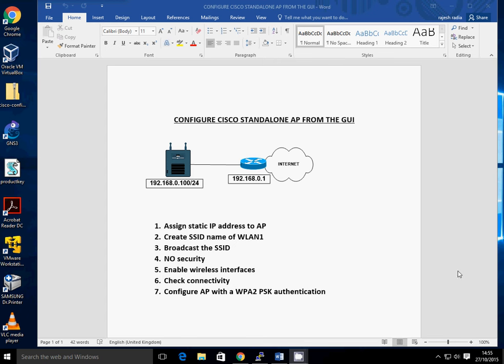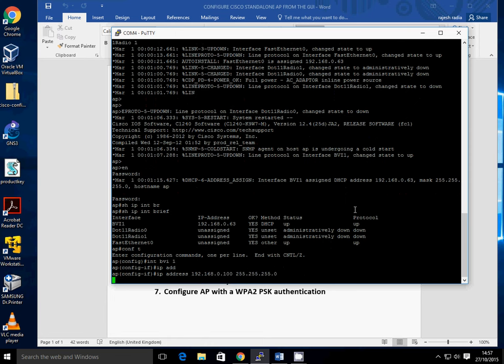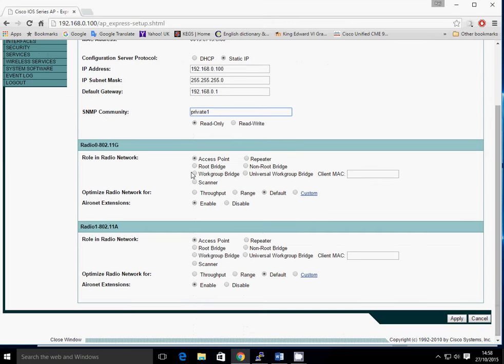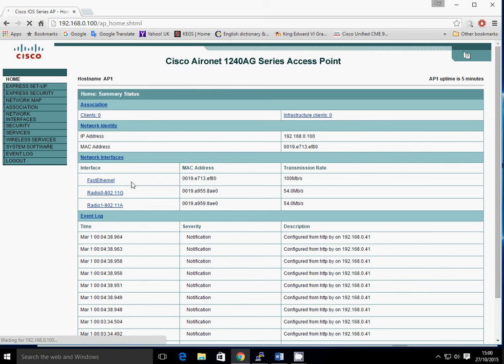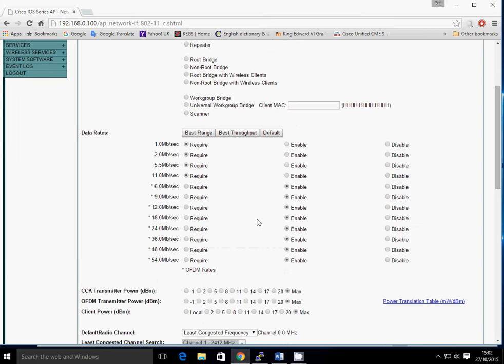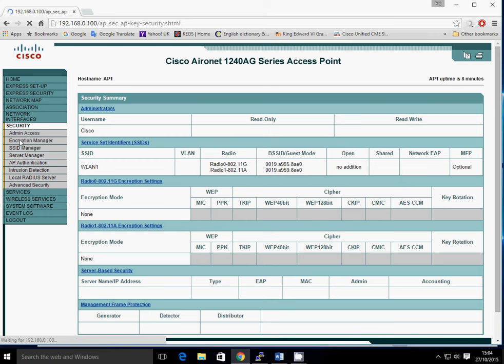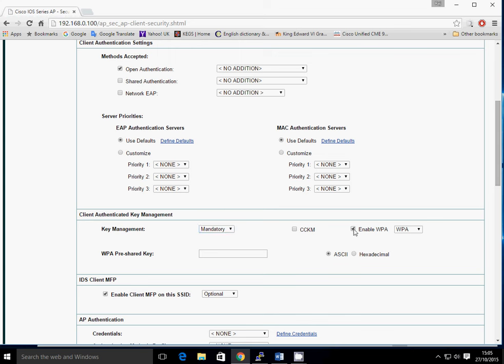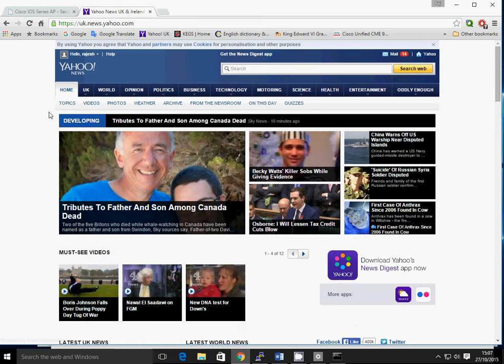How to configure standalone Cisco access point from GUI and configure WPA2 authentication